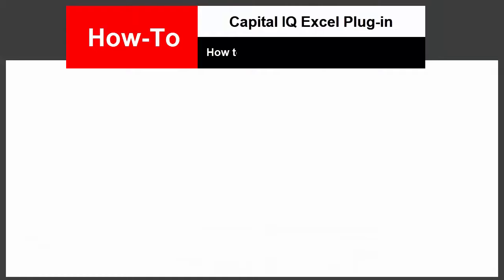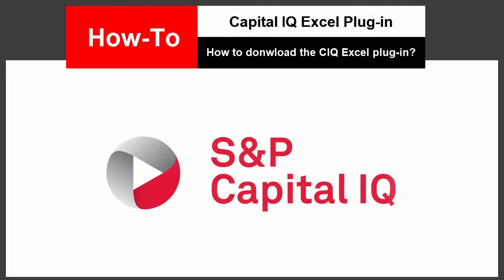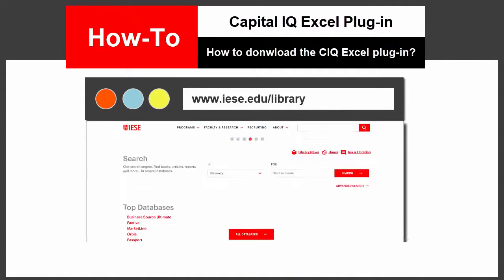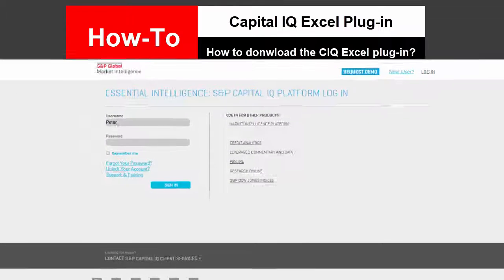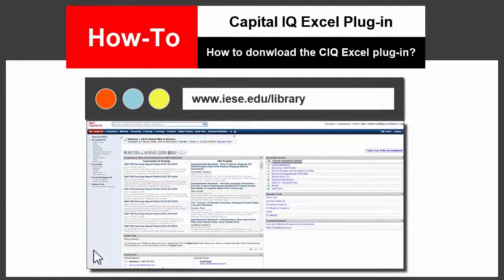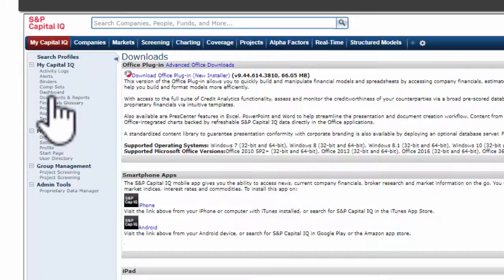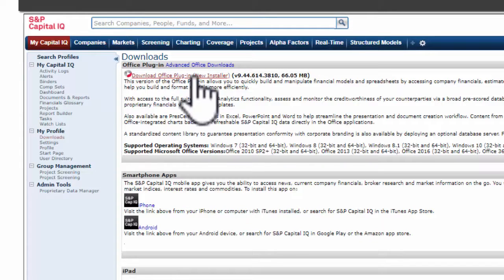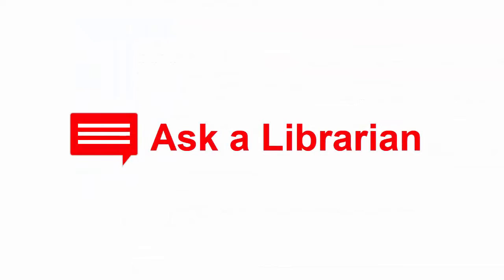Capital IQ Excel plug-in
In this video we will show you how to download and install the CIQ plug-in